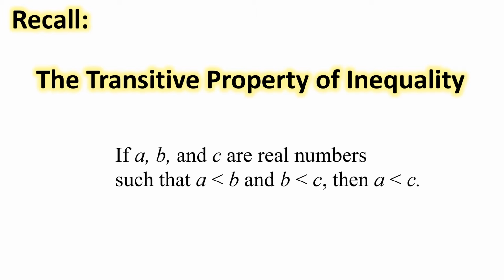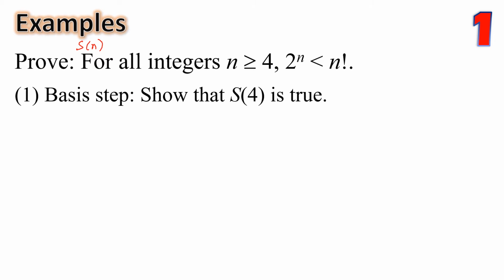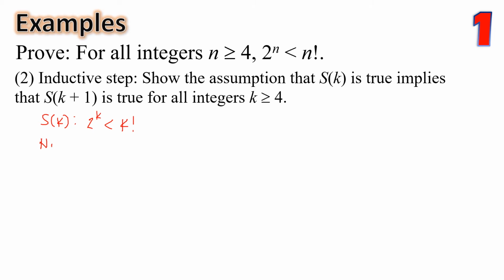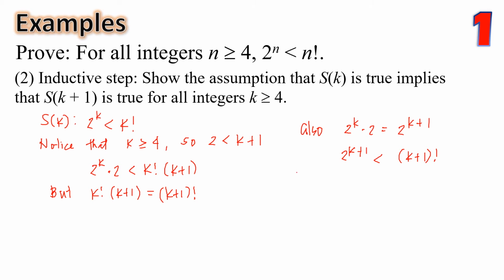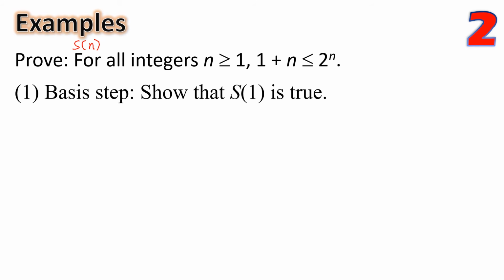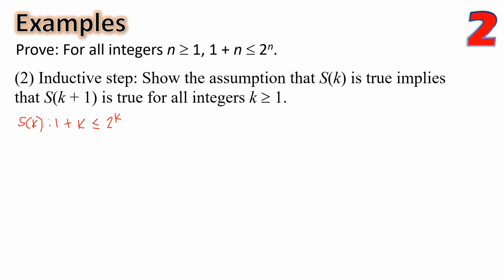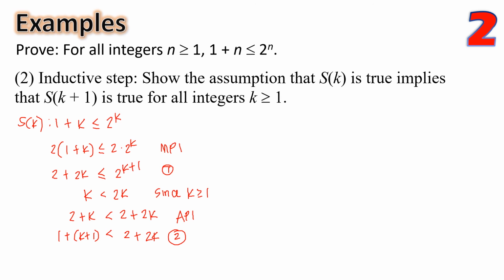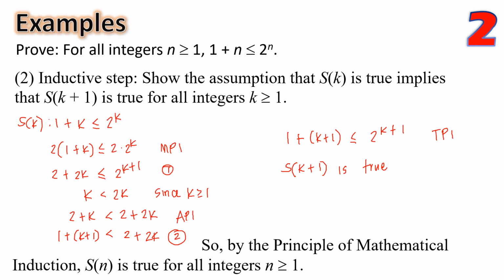Mathematical Induction Part 3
The Principle of mathematical_induction under PreCalculus in shs. Part 3 is using MI to prove statements involving inequality. For exercises on this topic you may download

If you haven't watched Part 1 and 2,

Math is Easy!